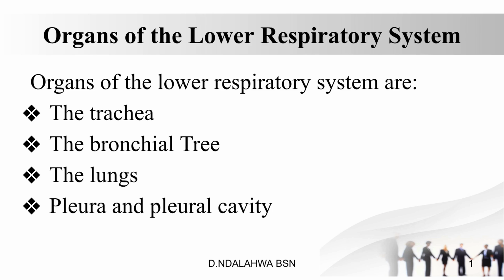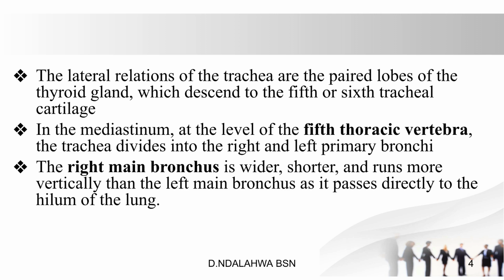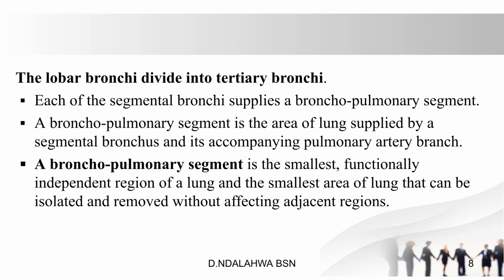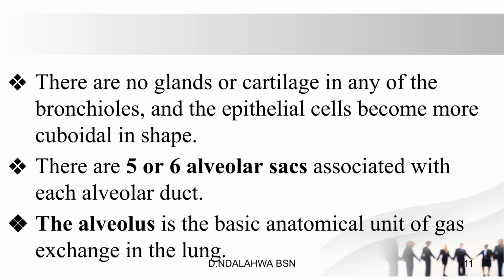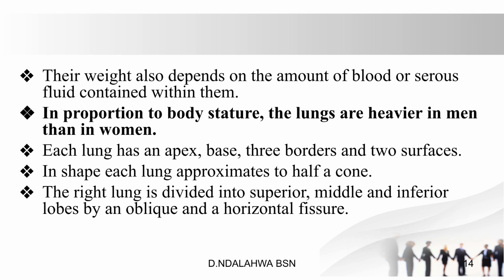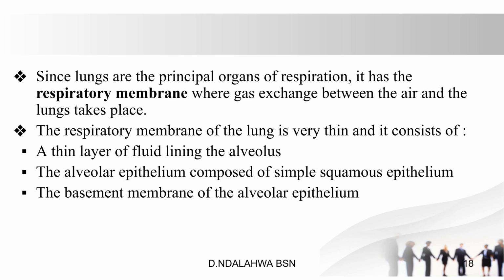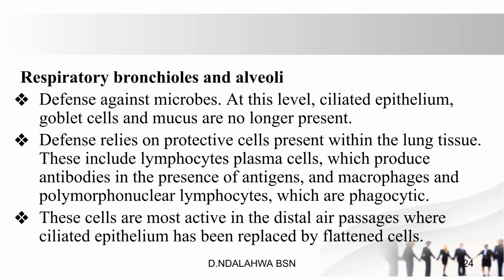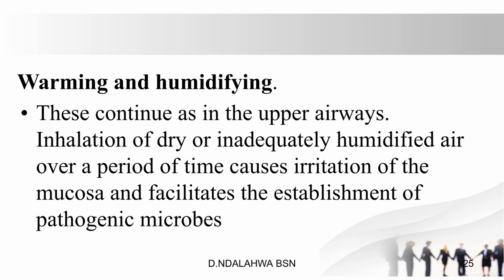SESSION 4 RESPIRATORY SYSTEM PART 2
Channel: @dietrickndalahwa
In this session, we examine the specific histological building blocks that make the respiratory system function. We focus on the specialized epithelial linings, supporting cartilages, and membranes that protect our airways and facilitate gas exchange.
🕒 Key Chapters:

    0:00 Introduction to Respiratory Histology

    1:20 Simple Squamous Epithelium: Alveoli and Diffusion

    3:45 Ciliated Columnar Epithelium: The Mucus Escalator

    5:15 Hyaline Cartilage: Supporting the Trachea and Bronchi

    7:30 Smooth Muscle: Regulating Airway Diameter

    9:10 The Pleural Membrane: Protecting the Lungs

📖 What You Will Learn:
    Diffusion Surfaces: How the single layer of flattened squamous cells in the lung alveoli allows for free diffusion of oxygen.
    Airway Protection: The role of cilia in the respiratory passages to propel mucus and the function of goblet cells in secretion.
    Structural Support: The importance of Hyaline cartilage in forming parts of the larynx, trachea, and bronchi.
    Involuntary Control: How smooth muscle regulates the diameter of the respiratory tract.
    System Interaction: How the brain and lungs communicate through receptors and nerves to enable breathing that matches the body's demands.
    Serous Membranes: The specific function of the Pleural membrane in covering the lungs.
Instructor: D. Ndalahwa, BSN Course: NMT 04103